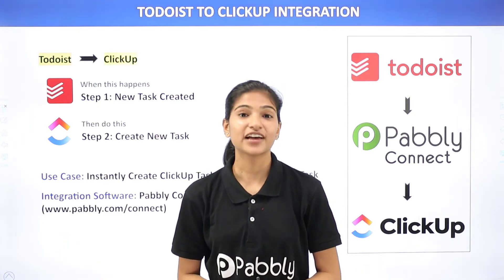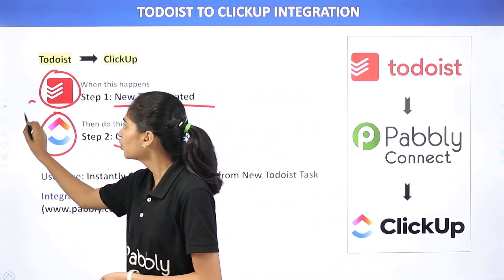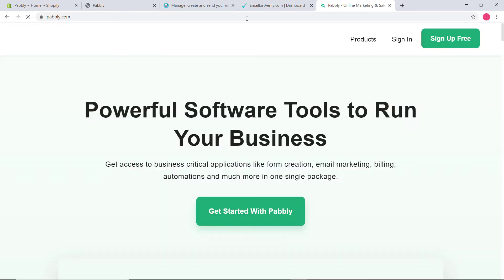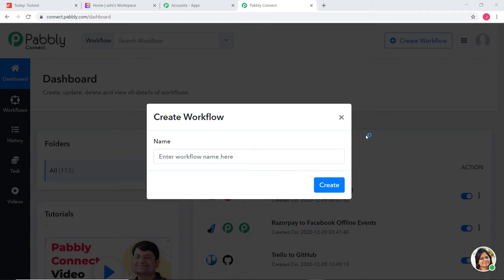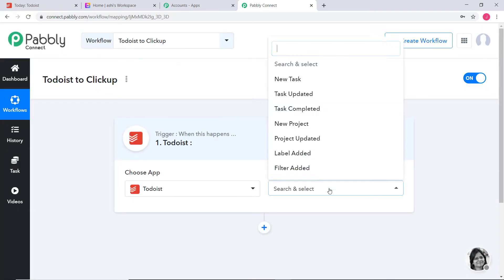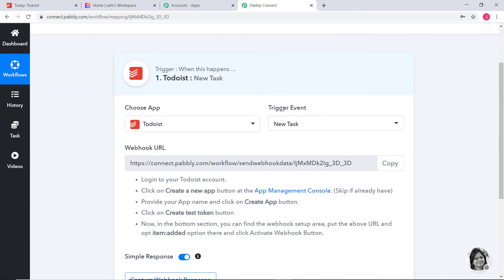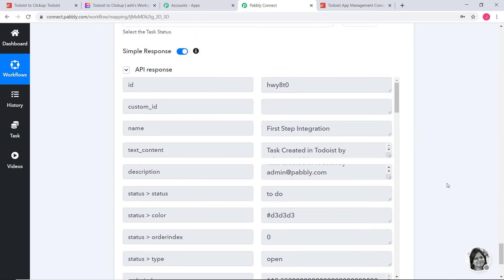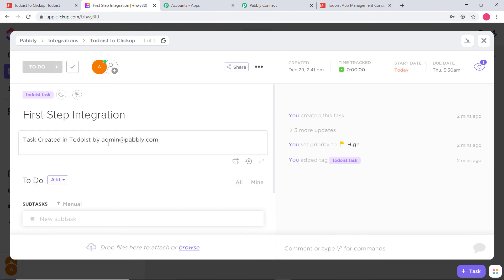Instantly Create ClickUp Task from New Todoist Task | Todoist ClickUp Integration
Todoist ClickUp Integration

In this video, we will learn how to instantly create ClickUp task from new Todoist task using Pabbly Connect.

Not just these 2 software, one can integrate any software quickly with Pabbly Connect and automate marketing, sales, payments, or any business processes in minutes without having any programming skills

Just like Newton’s Third Law which states “Every action has an equal and opposite reaction”. You gotta tell Pabbly Connect on when and how to react.

Pabbly Connect has the integration of around 400+ world's popular applications like Gmail, Stripe, PayPal, Shopify, MailChimp, Zoho, Google Sheets, Slack and more..

It supports all the popular apps for CRM, Marketing, E-Commerce, Helpdesk, Payments, Web forms, Collaboration, and much more...

When you use an application for real you will know how easy it is to integrate two different software. Pabbly Connect is a bridge that lets you create simple one-to-one automation workflows or just sync data between two apps in a matter of time.

For this, you need to create a workflow wherein you can define the tasks in a proper way for data transfer. Workflow is a space where you can mention what & how you want to transfer information between apps using actions and triggers.

What are Triggers and Actions?

Triggers- A Trigger is an If statement. An event on which you want to perform an action.

Actions- An Action is the result of trigger or End result of if statement

To understand it in a better way you need to know what is “If Statement” Basically “If Statement” is a parameter we decide like when this happens then do this. Here input “When this happens” is a trigger and the output “Do this” is action.

For Instance: “When a customer purchases something from my WooCommerce account” or “When the payment is received from customers” is trigger.

Based on these events, when we want to do something like “send message to customer for successful purchase” or “create Google Sheet for customer payment details” is Action.

Or in simple language you can say that Trigger is basically the input and Action is the output you get because of the trigger.

Hence, creating a workflow in Pabbly Connect is as easy as pie!!!

Few In-built Tools of Pabbly Connect

Filters -  Filters allow you to transfer selected data into the software. As the name speaks for itself, this feature carries out the filtration process so you can transfer the required data only.

Routers - Routers can help you send different data in different software from a single workflow.

Formatters- The formatters lets you convert the data into the required format. For example- If you want to change the date format from MM-DD-YYYY to DD-MM-YYYY, you can easily do it using Date Formatter in Pabbly Connect.

Multi-step calls - Using this, you can connect multiple applications in a single workflow without any trouble.

5-Minute Interval - The software has a data capturing time interval of a minimum of 0 to a maximum of 5 minutes. Within this time frame, the transfer data’s response will be fetched by Pabbly Connect. This is an educational video showing how to automate and integrate multiple platforms.